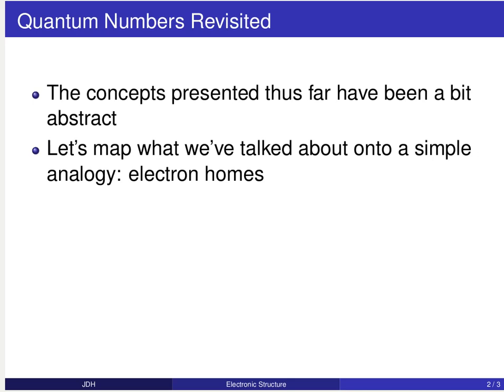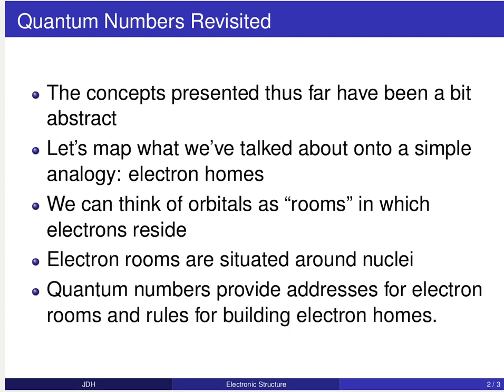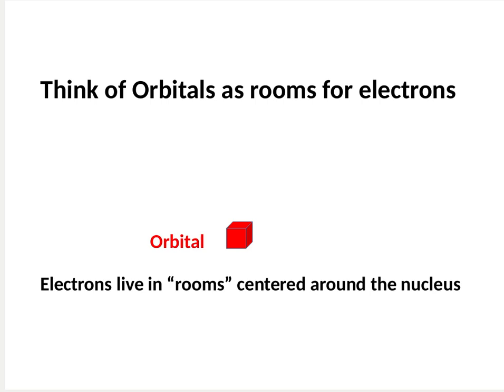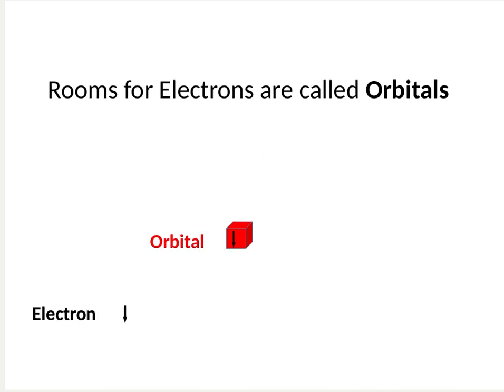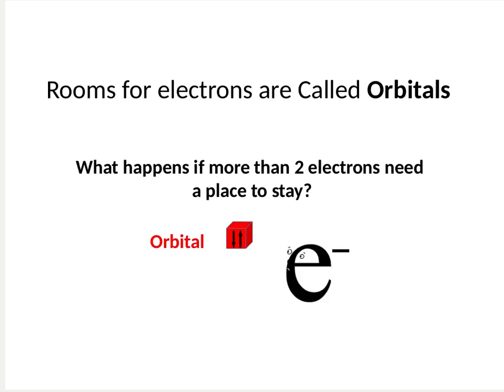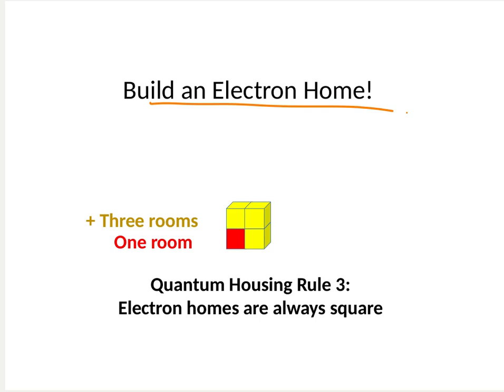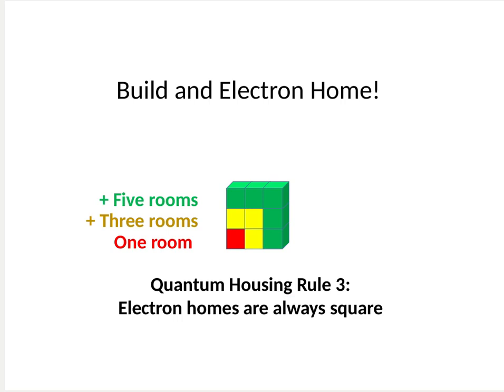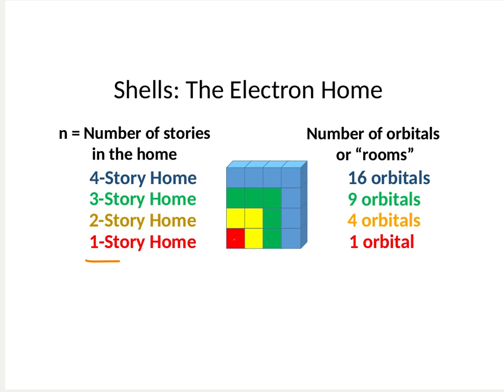Understanding quantum numbers using an electron housing analogy